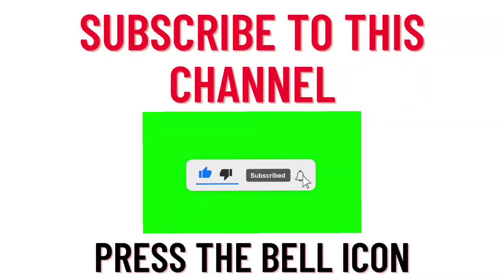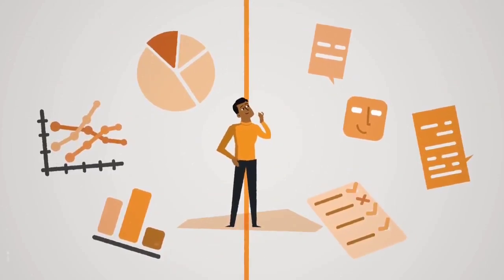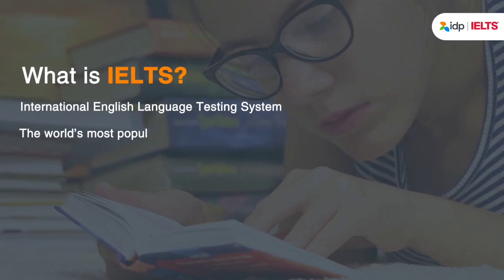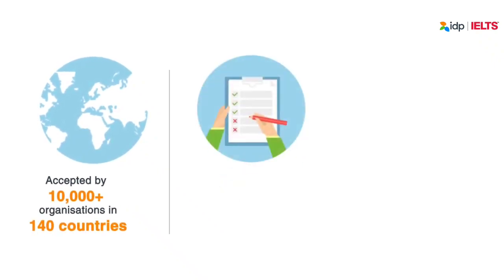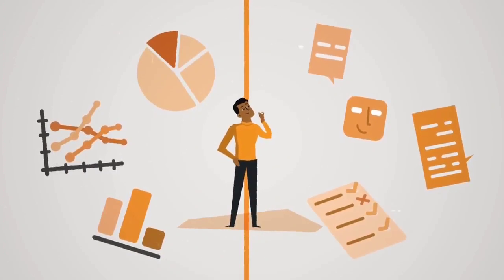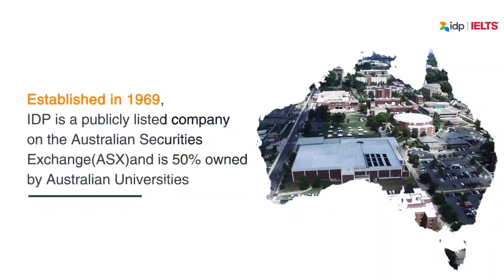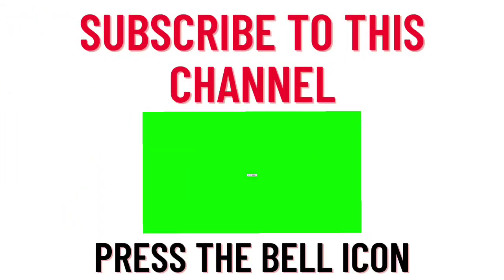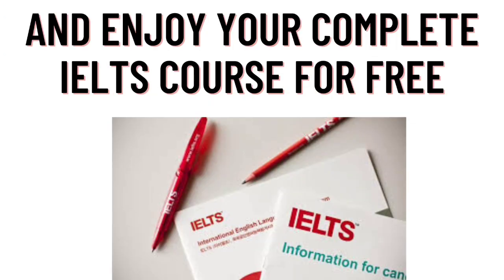Breaking IELTS News | Latest IELTS Marking Criteria | 2022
This Video is all about the Latest IELTS Exam Checking Pattern

Ielts Latest News
New IELTS Pattern
Cue Cards Jan to April 2022
Punjab lets Institutes news
ielts institute news
ielts institute reopen
when ielts center open
ielts center open in Punjab
ielts center closed
5 February ielts exam predicton
5 February ielts exam final Prediction
Final Prediction of 5 February ielts exam
5 February ielts exam listening and reading predicton
Predicton of 5 February ielts exam
5 February ielts exam predicton by ielts plaza
5 February ielts exam answers
5 February ielts exam review
5 February ielts exam morning slot answers
5 February ielts exam evening slot answers
5 February ielts exam morning and evening slot review
5 February ielts exam listening answers
5 February ielts exam reading answers
5 February ielts exam evening slot review
12 February ielts exam predicton
12 February ielts exam final Prediction
Final Prediction of 12 February ielts exam
12 February ielts exam listening and reading predicton
Predicton of 12 February ielts exam
12 February ielts exam predicton by ielts plaza
12 February ielts exam answers12 February ielts exam answers
12 February ielts exam review
12 February ielts exam morning slot answers
12 February ielts exam evening slot answers
12 February ielts exam morning and evening slot review
12 February ielts exam listening answers
12 February ielts exam reading answers
12 February ielts exam evening slot review
17 February ielts exam predicton
17 February ielts exam final Prediction
Final Prediction of 17 February ielts exam
17 February ielts exam listening and reading predicton
Predicton of 17 February ielts exam
17 February ielts exam predicton by ielts plaza
17 February ielts exam answers
17 February ielts exam review
17 February ielts exam morning slot answers
17 February ielts exam evening slot answers
17 February ielts exam morning and evening slot review
17 February ielts exam listening answers
17 February ielts exam reading answers
17 February ielts exam evening slot review
26 February ielts exam Prediction
26 February ielts exam final Prediction
Final Prediction of 26 February ielts exam
26 February ielts exam listening and reading predicton
Predicton of 26 February ielts exam
26 February ielts exam predicton by ielts plaza
26 February ielts exam answers
26 February ielts exam review
26 February ielts exam morning slot answers
26 February ielts exam evening slot answers
26 February ielts exam morning and evening slot review
26 February ielts exam listening answers
26 February ielts exam reading answers
26 February ielts exam evening slot review
Prediction of March 2022 IELTS exam
Predicton of March IELTS exam
which exam is easy in March 2022
which exam is easy in March
which exam is difficult in March 2022
26 February ielts exam morning and evening slot review
26 February ielts exam listening answers
26 February ielts exam reading answers
26 February ielts exam evening slot review
which exam is difficult in March
Prediction for 3 March IELTS exam
Prediction for 12 March IELTS exam
Prediction for 19 March IELTS exam
Prediction for 26 March IELTS exam
February 2022 IELTS exam dates
March IELTS exam dates 2022
Level of ielts exam in March 2022
Prediction of 3 March IELTS exam
3 March IELTS exam
3 March 2022 ielts exam final Prediction
3 March IELTS exam last prediction
final Prediction of 3 March IELTS exam
Prediction of 12 March IELTS exam
12 March IELTS exam
12 March 2022 ielts exam final Prediction
12 March IELTS exam last prediction
final Prediction of 12 March IELTS exam
Prediction of 19 march IELTS exam
19 March IELTS exam
19 March 2022 ielts exam final Prediction
19 march IELTS exam last prediction
final Prediction of 19 march IELTS exam
Prediction of 26 March IELTS exam
26 March IELTS exam
26 March 2022 ielts exam final Prediction
26 March IELTS exam last prediction
final Prediction of 26 March IELTS exam